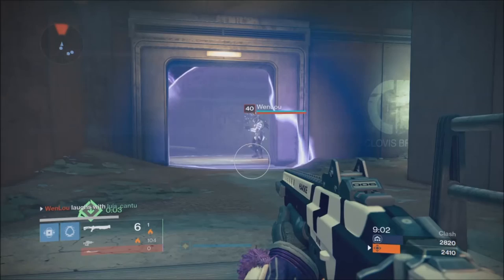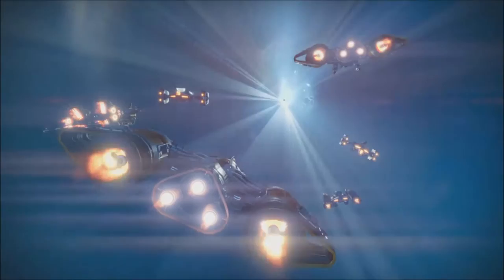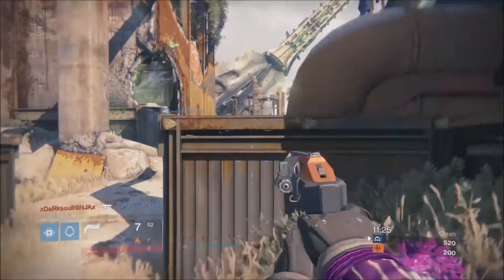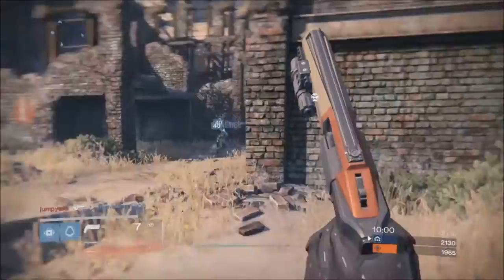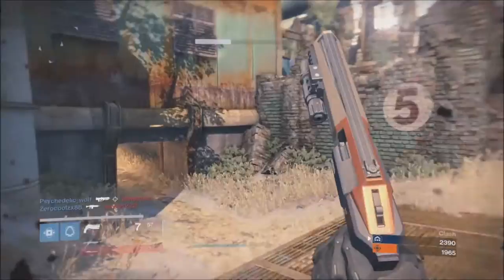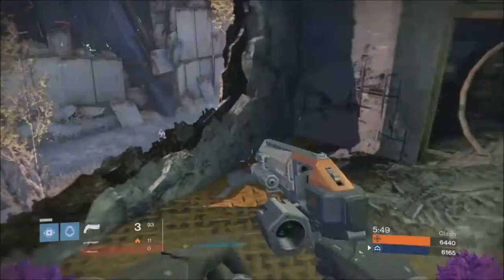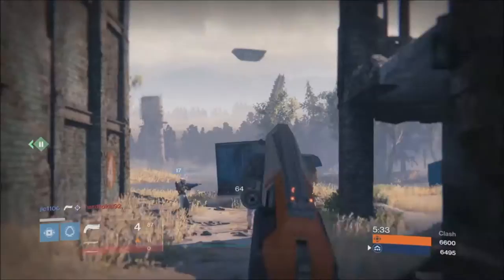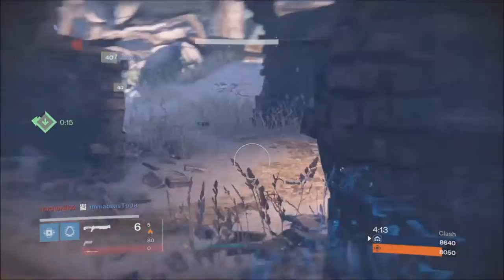Max Impact Hand Cannon! Hakke Judith-D pvp recommendation?